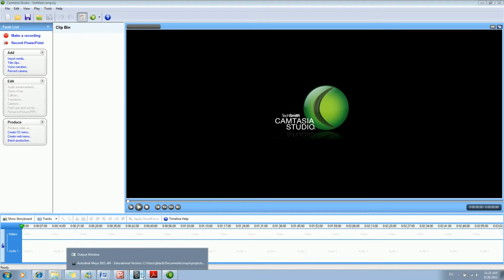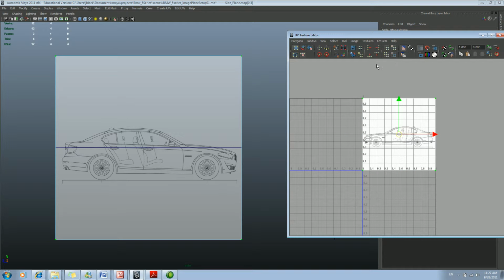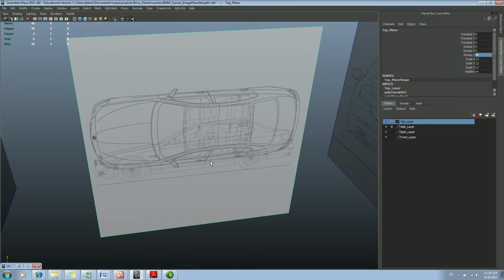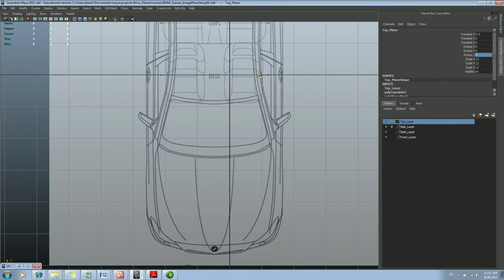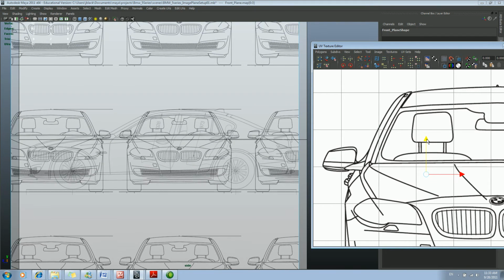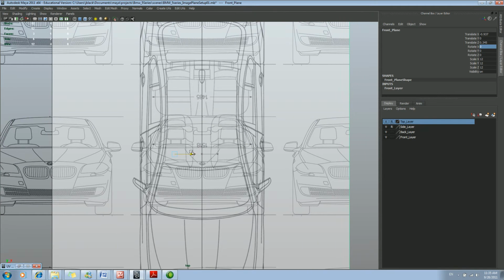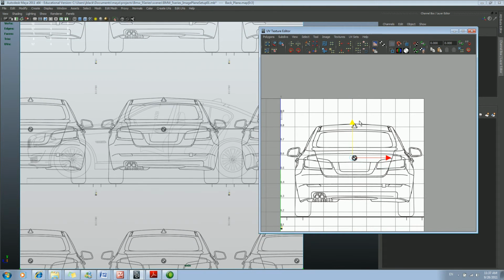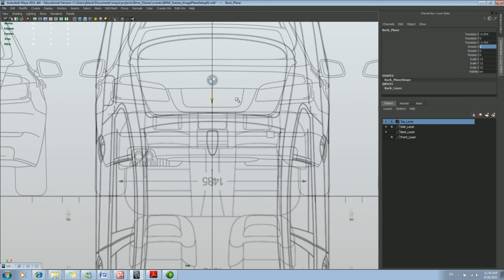Day01 ImagePlane 03